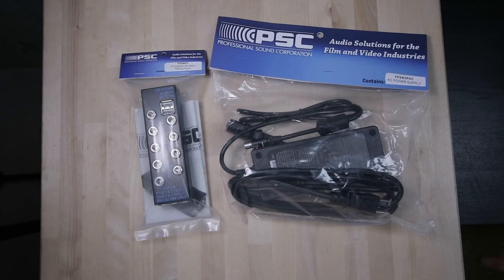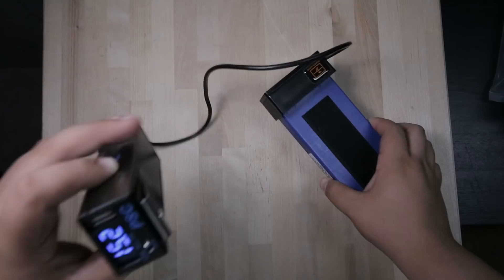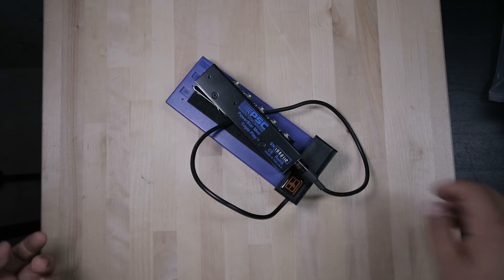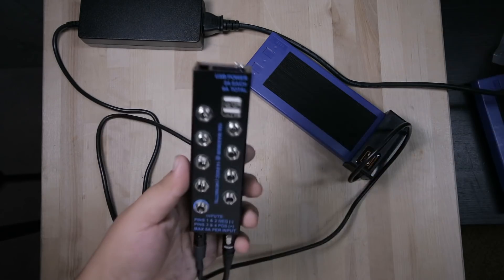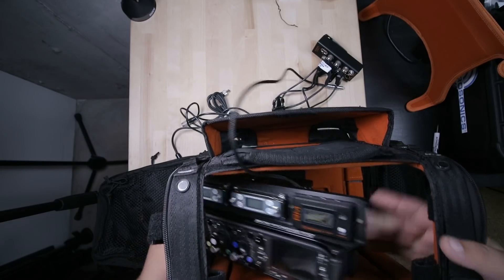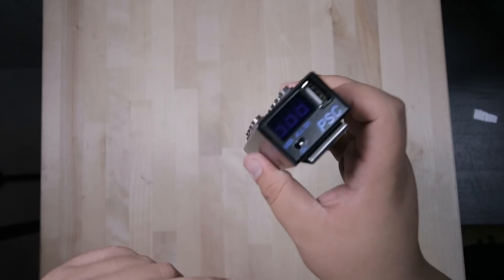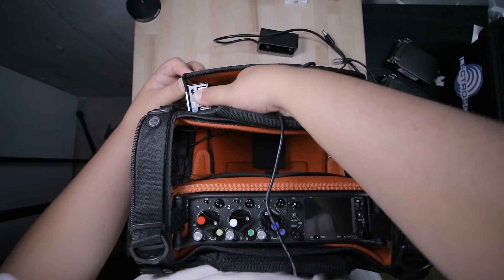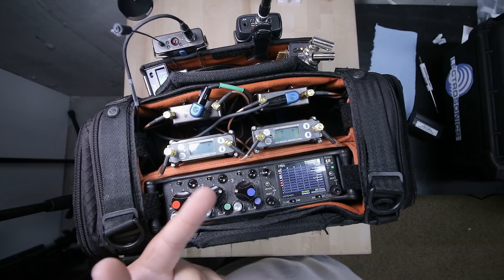SETTING UP A PSC TRIPLE PLAY POWER DISTRIBUTION FOR LOCATION SOUND GEAR.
Checking out the triple play by PSC.

The PowerStar Mini Triple Play from PSC is a power distribution system that provides a convenient way to distribute clean, quiet, reliable 12 VDC power from one or more rechargeable batteries. It can be used to power all your ENG (Electronic New Gathering) gear in a bag or small cart for applications using wireless mics, mixers, recorders, USB devices, and more.

Do you want to send something ?

Valley Fair PO
Maple Ridge, BC,
Canada,
V2X O59

SHOP AT AMAZON TO HELP THIS CHANNEL.

Expendables

Dr. Scholl's Moleskin
Skin tape 3m
Powerex AA
Powerex charger
Duracell Procell 9V
Joe’s Sticky Stuff
Vapon Topstick
Bongo ties